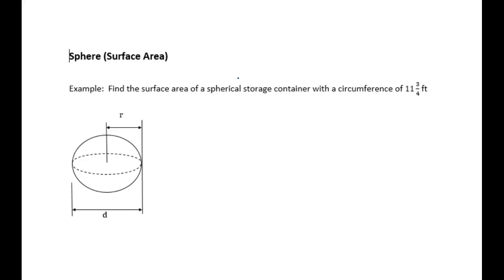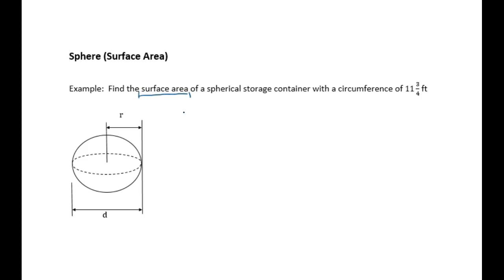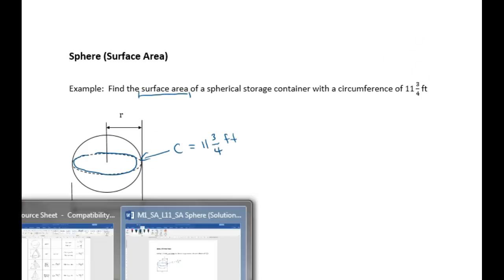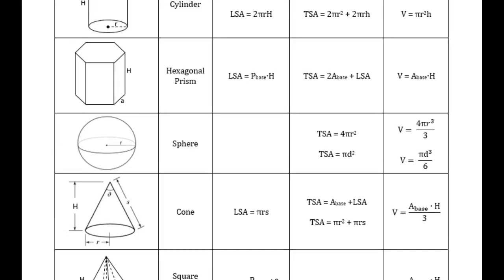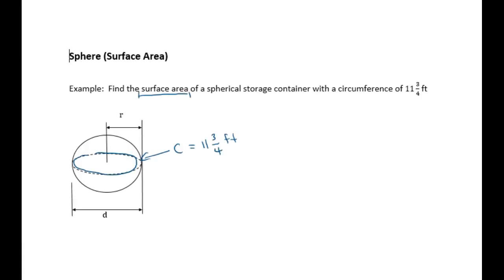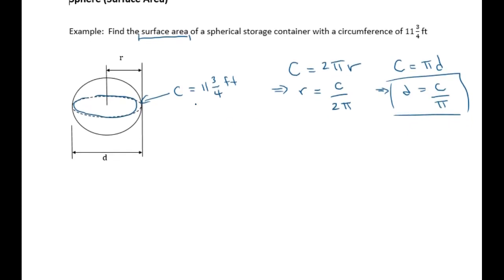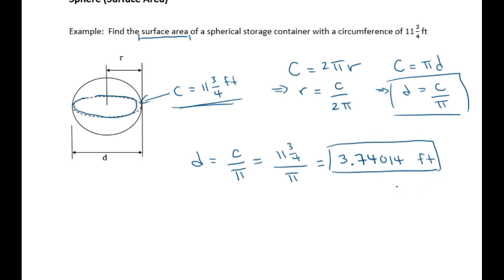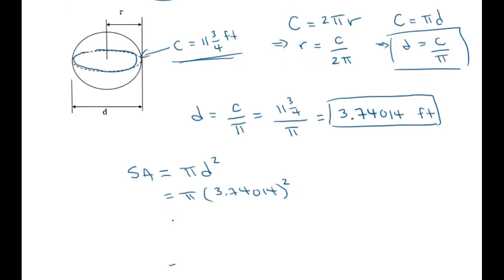L11_Sphere SA